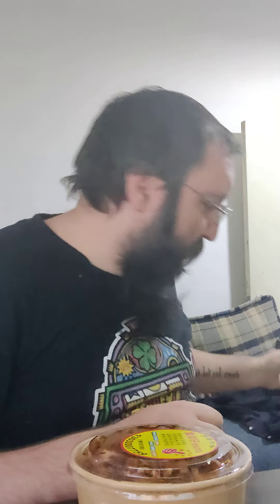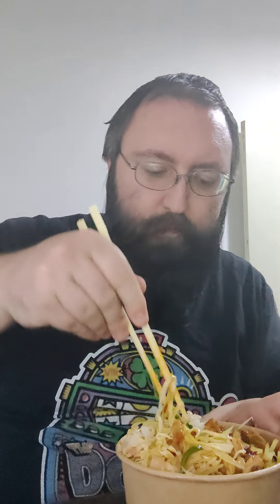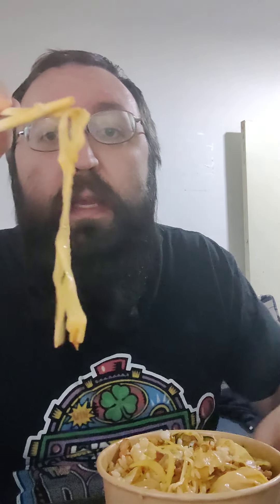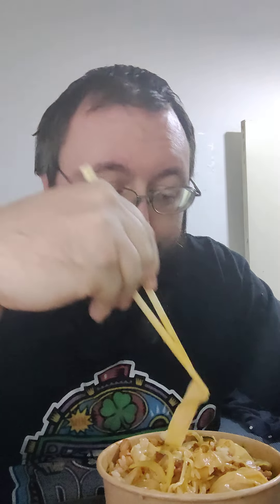Roast Meat on Rice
In which I eat roast meat on rice (烤肉拌饭) with a honey sauce (蜜汁), julienned potatoes (土豆丝), julienned cucumber (黄瓜丝), tofu skin (豆腐皮), and dried tofu strips (干豆腐丝). I also eat a fried egg (煎蛋), a roasted sausage (烤肠), and some marinaded chicken on a stick (鸡柳).